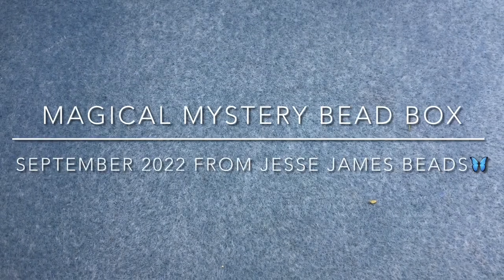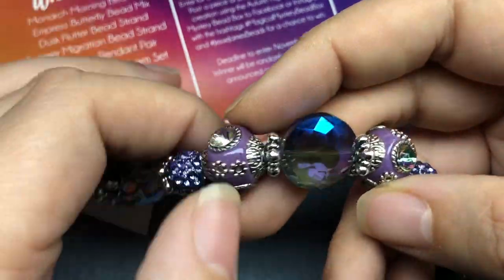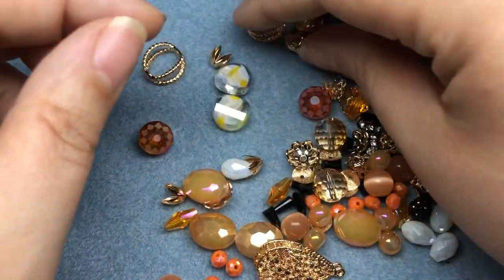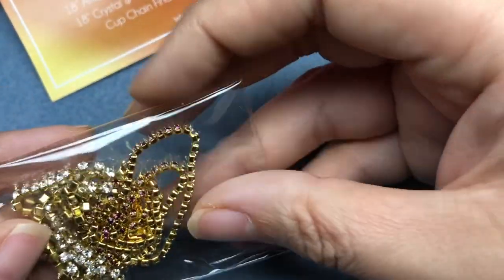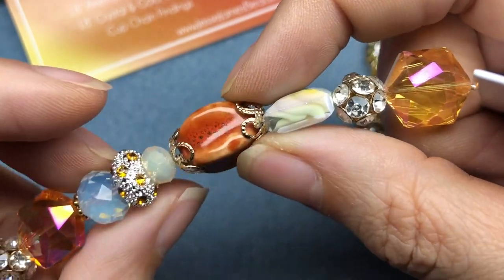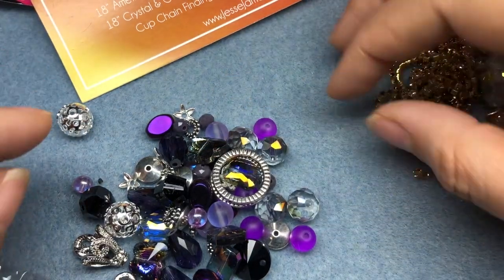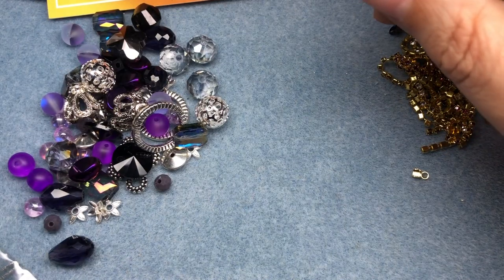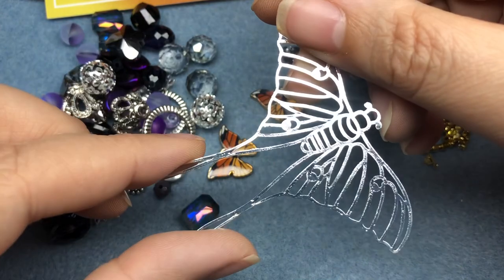Magical Mystery Bead Box September 2022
Check out the Magical Mystery Bead Box from @JesseJamesBeads for September!